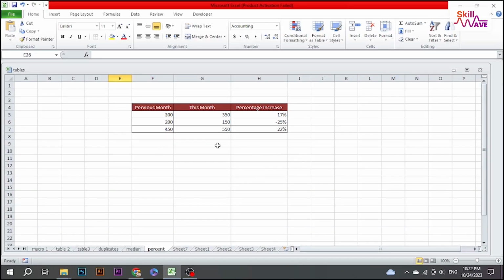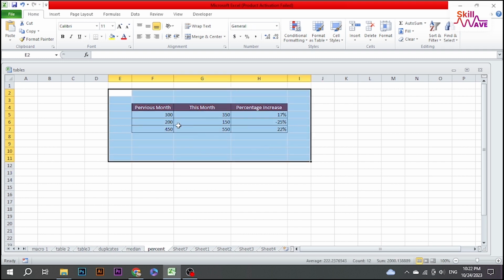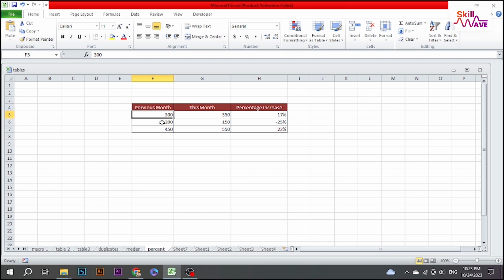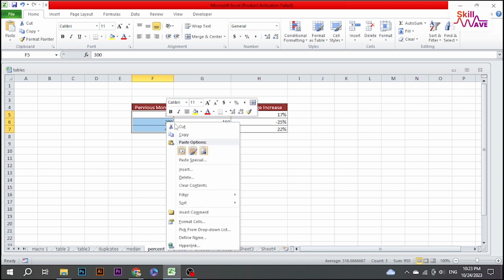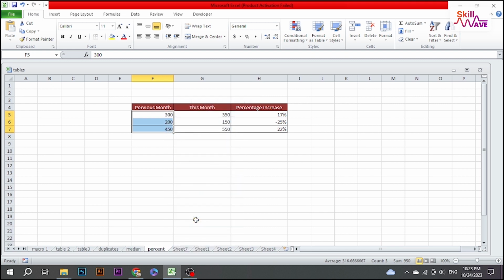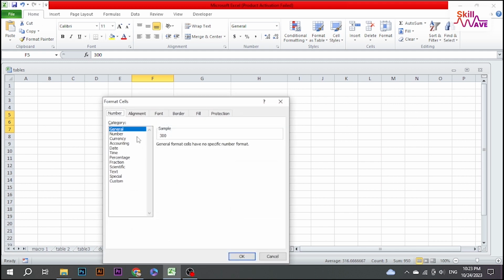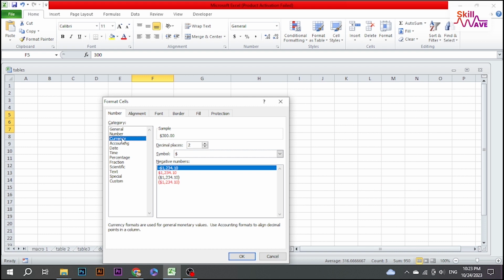How to fix numbers in excel with currency 2024: Excel Mastery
Enhance your Excel skills and add a professional touch to your spreadsheets! 💼 Learn the art of How to fix numbers in excel with currency, making your financial data polished and easy to read. Dive into the step-by-step process of adding currency symbols, decimal points, and commas to your numerical data. 💻✨

Step 1: Select the cells containing your numerical data in Excel.
Step 2: Click on the "Home" tab in the Excel ribbon.
Step 3: Locate the "Number" group and click on the drop-down menu.
Step 4: Choose "Currency" from the list of number formats.
Step 5: Customize additional formatting options if needed, such as decimal places and symbols.
Step 6: Click "OK" to apply the currency formatting to your selected cells.

📖Chapters of How to fix numbers in excel with currency
00:00: Introduction: Greeting and Video Topic
00:06: Step 1: Opening the Excel Workbook and Selecting Cells
00:13: Step 2: Right-Clicking on Selected Cells and Choosing Format Cells
00:24: Step 3: Choosing Currency Format from the Format Cells Dialogue Box
00:34: Step 4: Customizing Currency Symbol (Optional)
00:44: Step 5: Applying Currency Formatting and Finalizing the Process
00:52: Conclusion: Summary of Currency Formatting in Excel
01:00: Sponsorship Message: Xirosoft Services and Brand Promotion